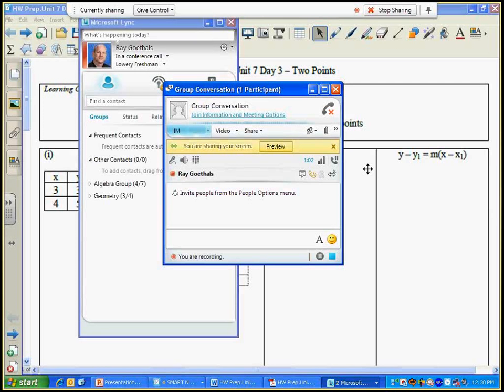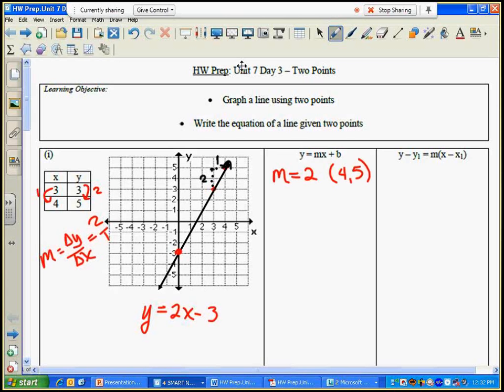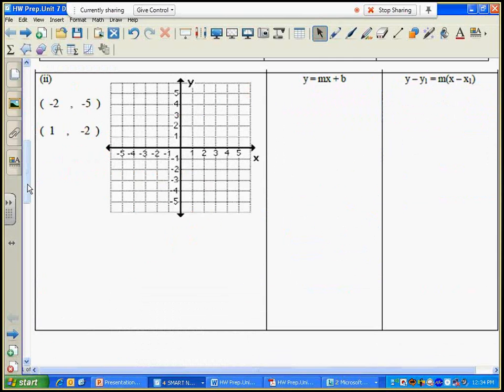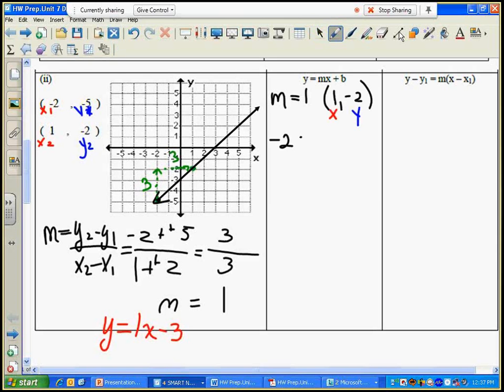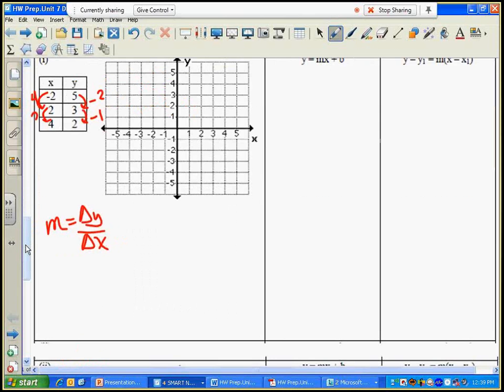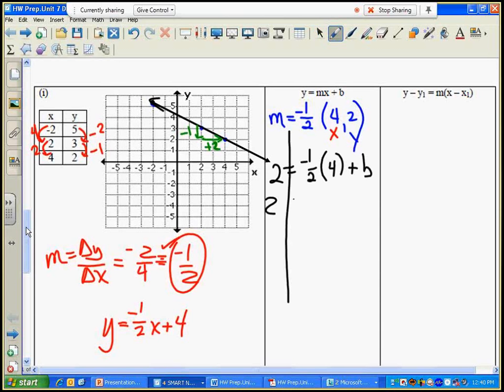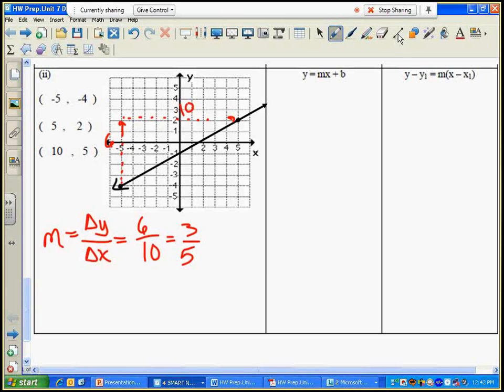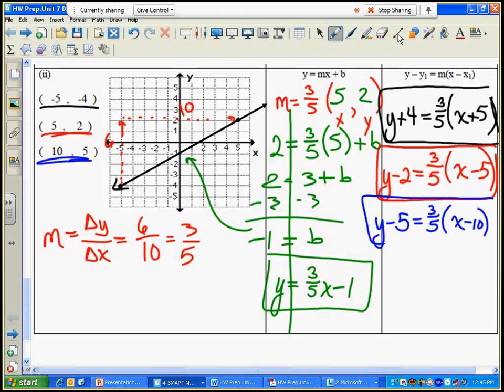Ray Goethals - Jan 05 2012 12.30.58 PM.wmv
HW Prep: Unit 7 Day 3 - Two Points